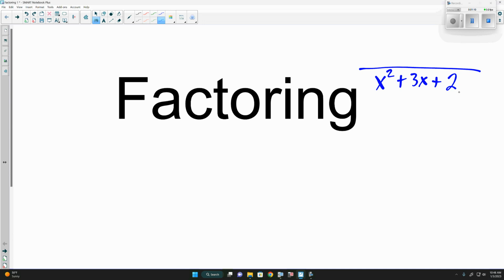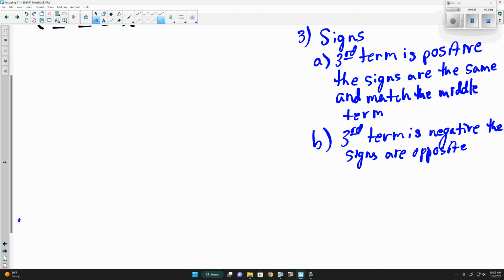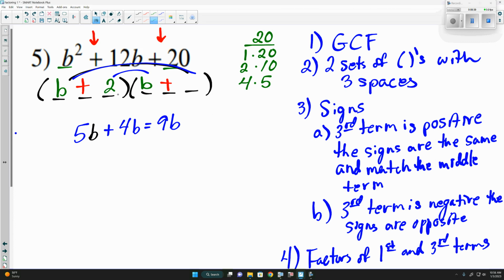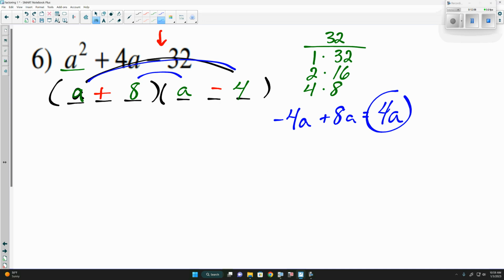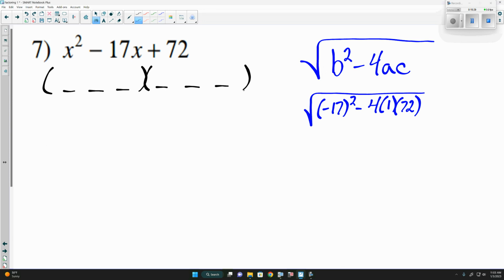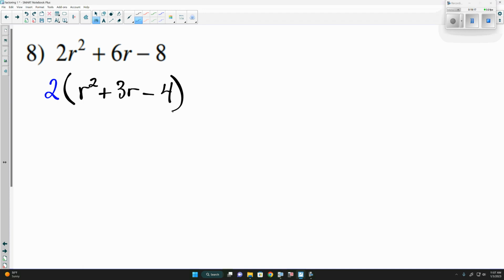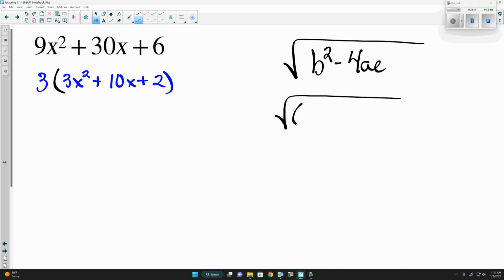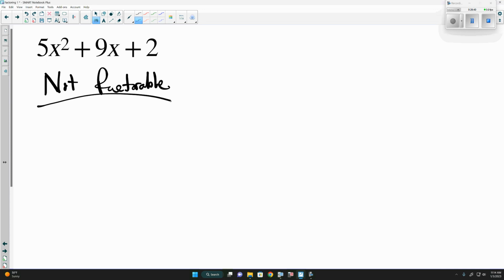Algebra 2 Factoring (1)